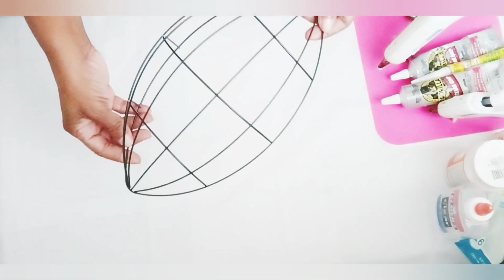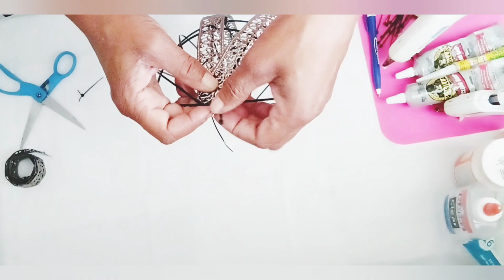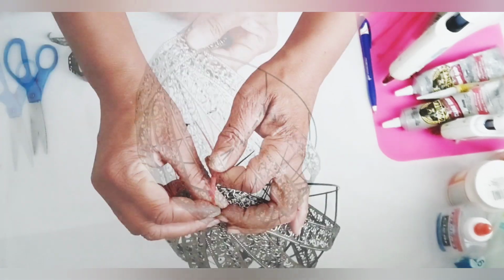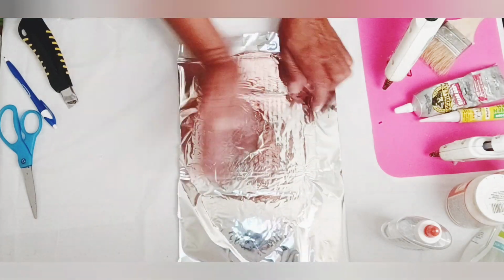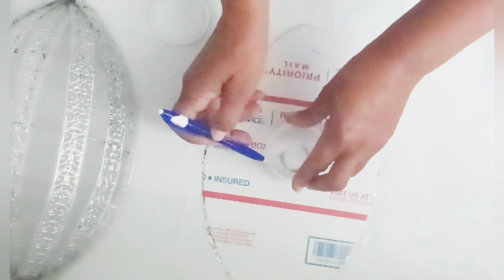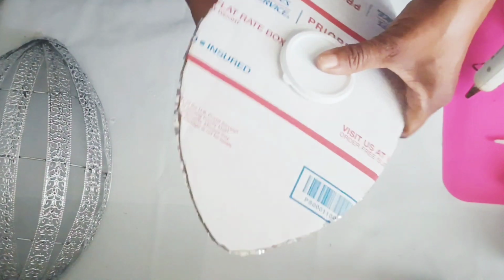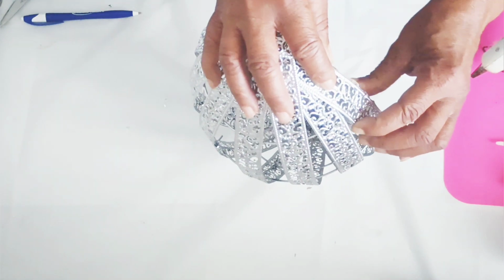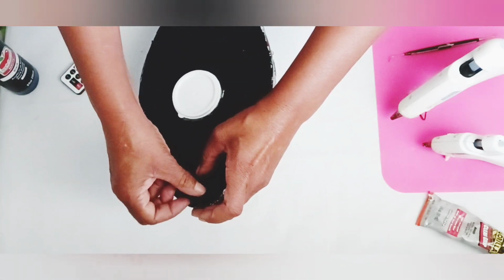CREATIVE Dollar Tree DIY Wall Decorating Idea Handmade EASY with Metal Ribbon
Adding decorative lighting to your wall doesn't have to be expensive. This video will show you step by step how to create BEAUTIFUL home decor LED lighting using Dollar Tree items. Whether you're a DIY enthusiast, or you are a beginner in all things DIY, this video is for you. I will show you step by step how to create handmade home decor easy using metal floral ribbon, a remote controlled light, and a football wreath.